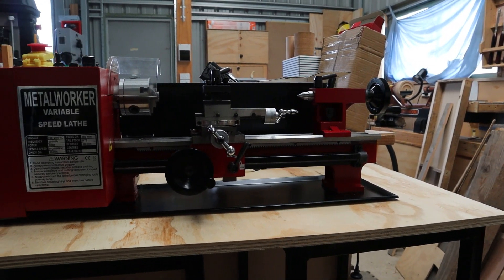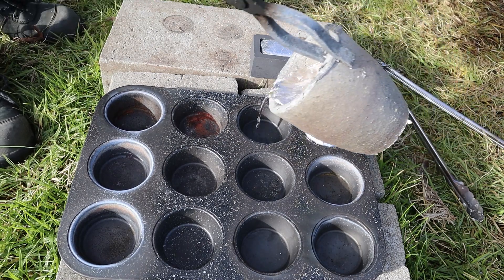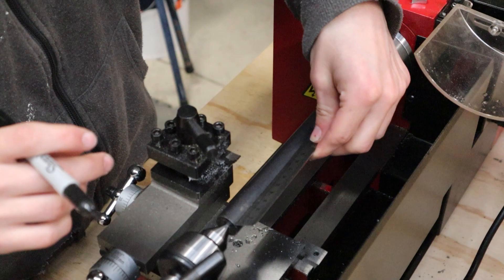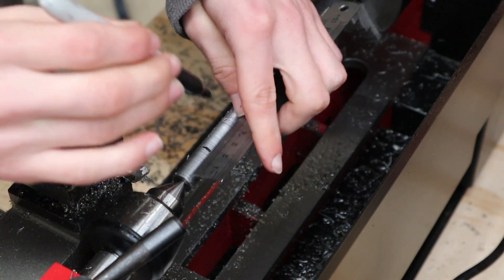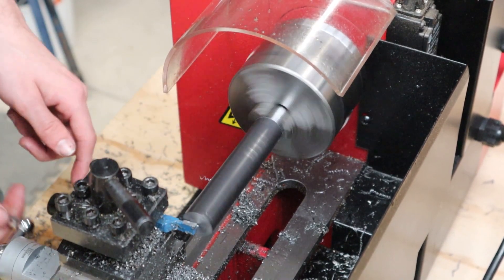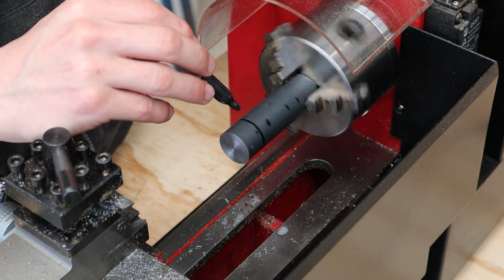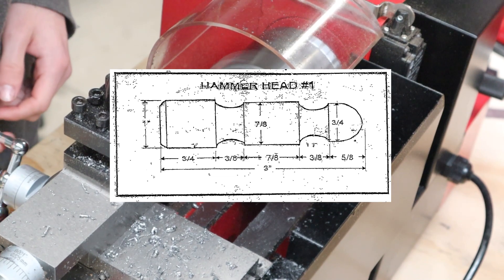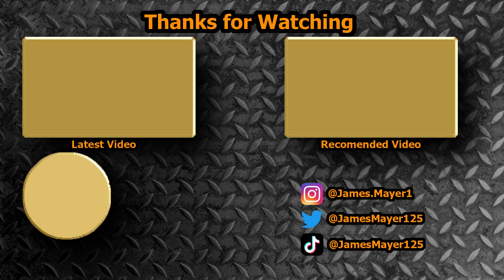Machinist Hammer: My First Lathe Project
Making a Machinist Hammer on the Mini Metal Lathe

This Machinist Hammer was my first project on the mini metal lathe following a guide I found online. I used some 20mm and 25mm Steel Round Bar to make it. It was a fun an easy project to make and I cant wait to make more projects on this lathe

Chapters:
0:00 - Intro
0:30 - Handle
5:24 - Hammer Head
8:00 - Final Shots